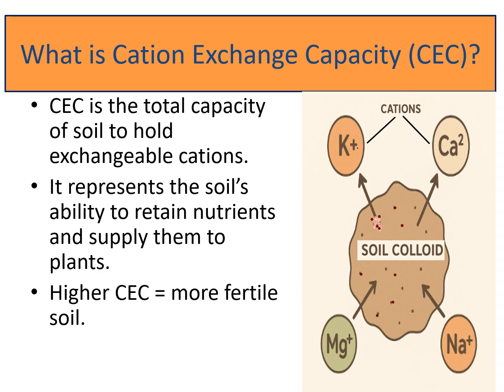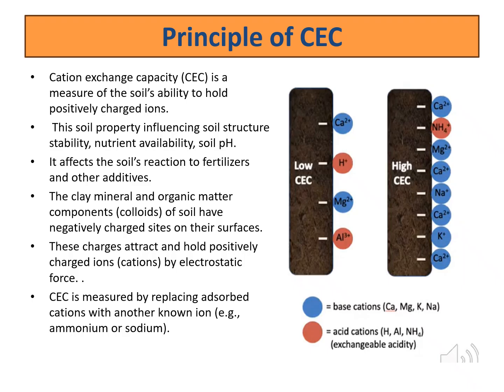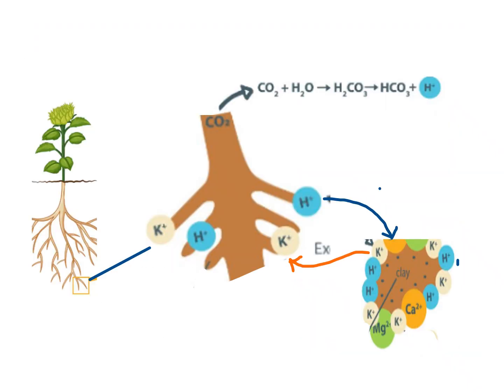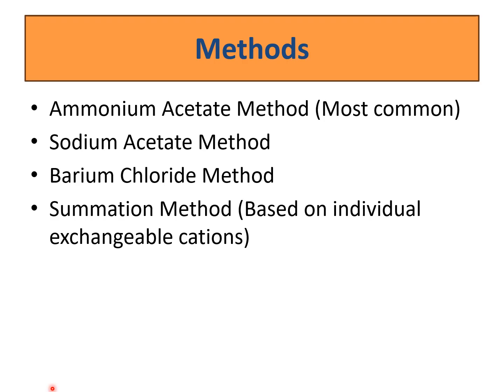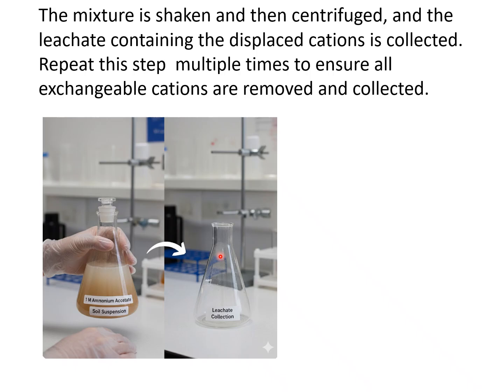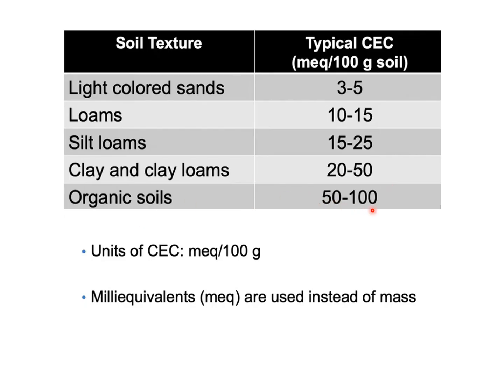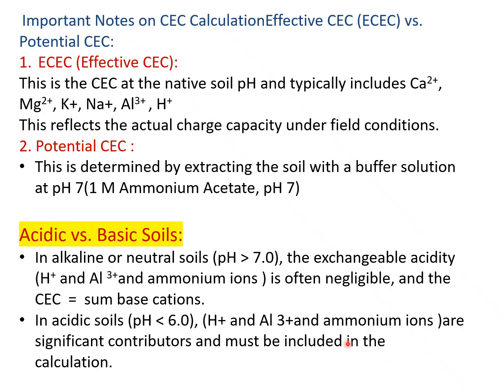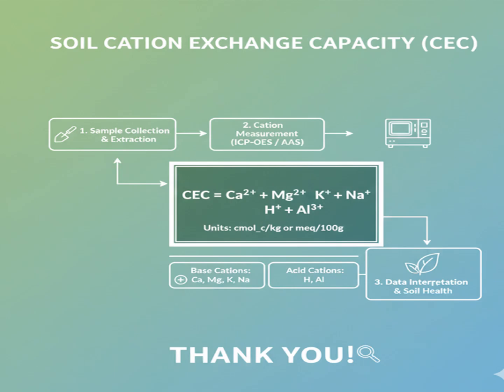Cation Exchange Capacity (CEC) Explained | Soil Quality Parameter | Agriculture Biochemistry Lecture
In this episode, we explore one of the most important soil quality parameters: Cation Exchange Capacity (CEC).

 What You Will Learn in This Video:
✔ What is Cation Exchange Capacity (CEC)?
✔ Why soil particles carry negative charges
✔ How clay & humus attract nutrient cations
✔ Step-by-step CEC measurement methods
✔ Laboratory ammonium acetate method
✔ Significance of CEC in soil fertility
✔ Applications in agriculture & soil testing
✔ Visual learning with simple pastel-style diagrams
🧪 This video is perfect for:
– B.Sc. Agriculture students,
– Biochemistry learners
– Competitive exams (ICAR, ARS, JRF, SRF)
– Anyone wanting strong fundamentals in soil chemistry